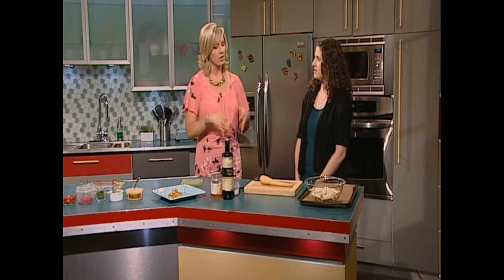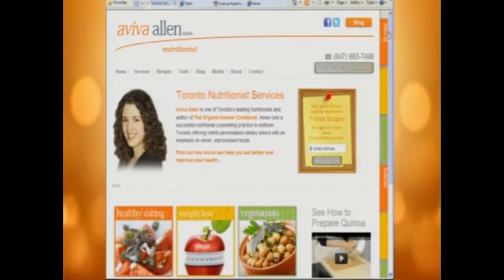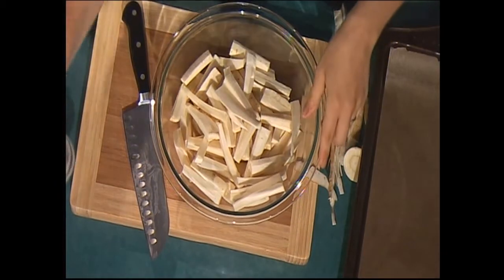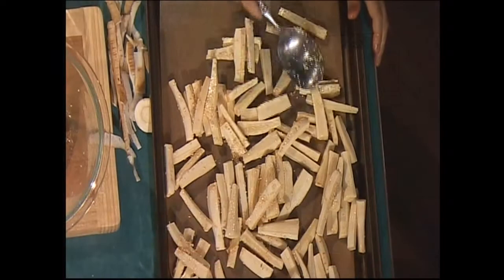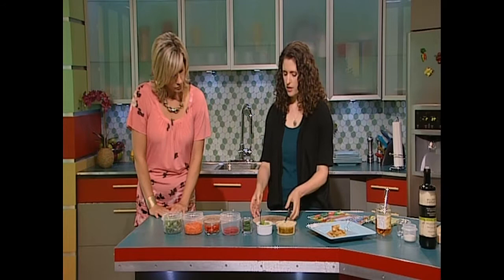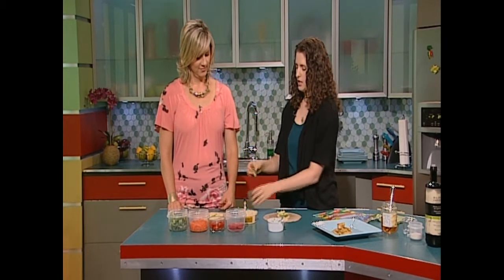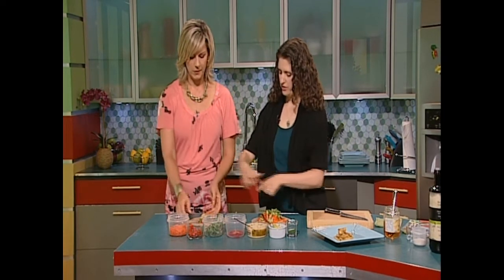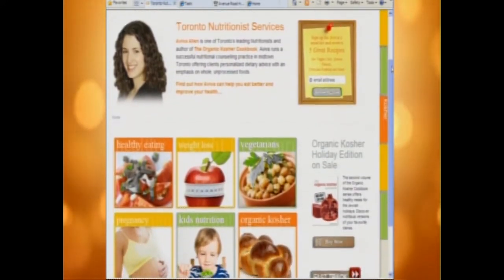Healthy Recipes for Kids with Nutritionist Aviva Allen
Nutritionist Aviva Allen prepares healthy recipes for kids on Rogers Daytime Toronto 09.12.12.